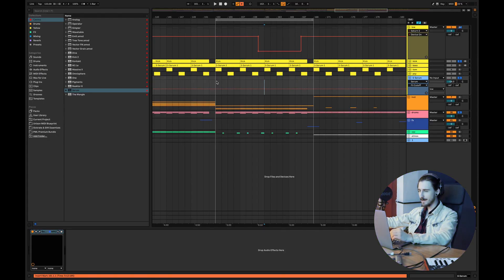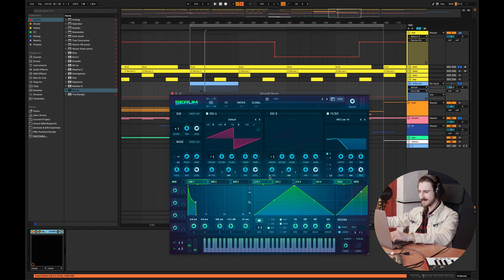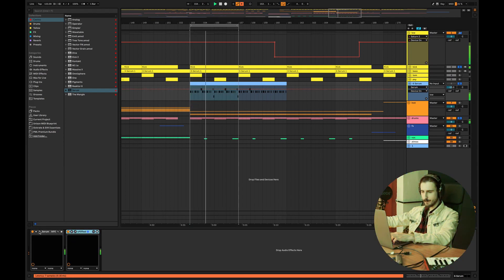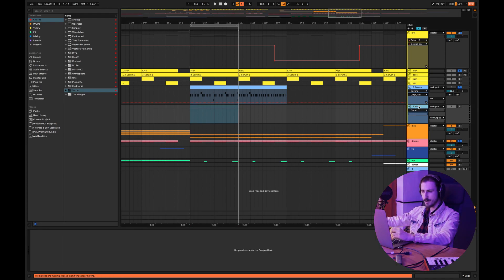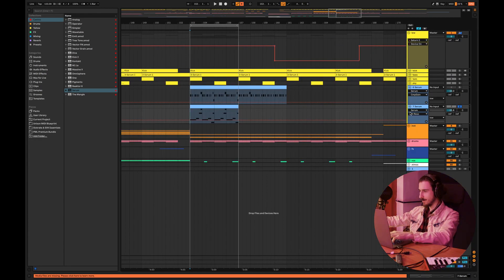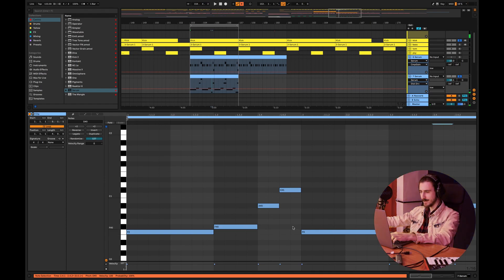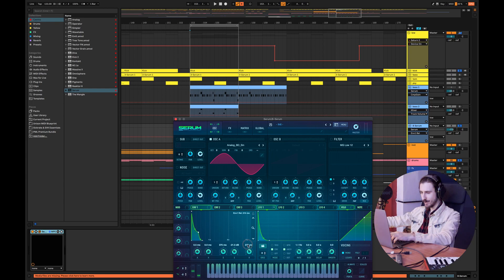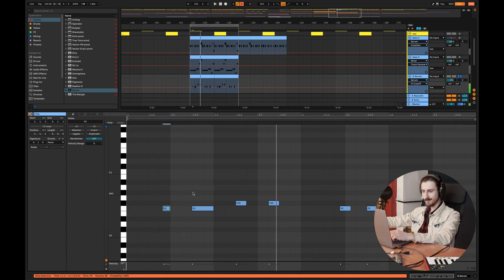3 ICONIC BASSES OF TECH HOUSE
Don’t know how to make a tech house bass? Learn 3 iconic tech house bass patterns inspired by Fisher, Chris Lake, Malaa and others.

✅ WORK 1 o 1 WITH FLUXEON ✅

In this video, Fluxeon will teach you how to make a tech house bass. For this tutorial we’re gonna be utilizing X-fer serum, it’s a great wavetable synth with a lot of sound possibilities. Sound design can be hard, especially for beginner music producers, but don’t worry guys in this tutorial you will learn tech house sound design basics and by the end of this video you’ll be able to make your own tech house basses!

You can you the techniques from the video for any electronic dance music genre, those are the basic sound design tips and tricks which will help you a lot in your music production process. I will guide you through the very beginning where I choose the waveform for our tech house bass, we’ll also talk about modulation in x-fer serum, the filters, the warp modes and the FX.

The first type of bass is the classic punchy bass which you can hear for example in Dom Dolla tracks. It’s really easy to make, you will just two oscillators, the filter and the envelope. We will focus on the envelopes a lot and how they affect your low end. If you want your tech house tracks to sound good, you really need to make sure that you work with the length of your envelope, because otherwise you can get phase issues and the frequencies of your kick and bass will clash with each other.

The second type of bass is also an iconic and very popular type of a tech house bass which you can hear in Fisher tracks. The sound design behind this type of bass is even simpler because here we don’t have a lot of modulations.

And finally, the third type of tech house bass is percussive 808 bass. This bass has a distinctive sound and it’s usually very short, snappy and it sounds like a kick.

With that knowledge you’ll be able to make a nice bass for your tech house tracks and also you can use the sound design tips from this video to make your own patches as well.

I’m sharing my knowledge and the tips I’ve learned over the years of making electronic dance music.